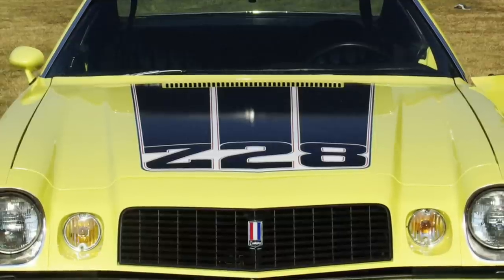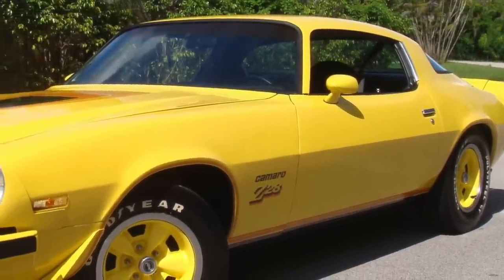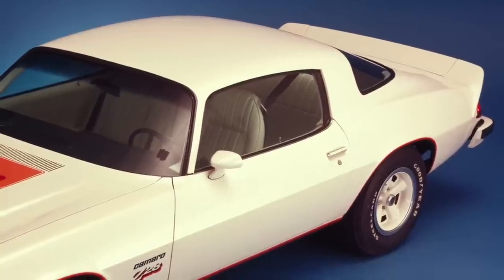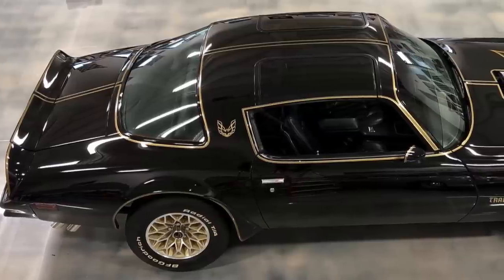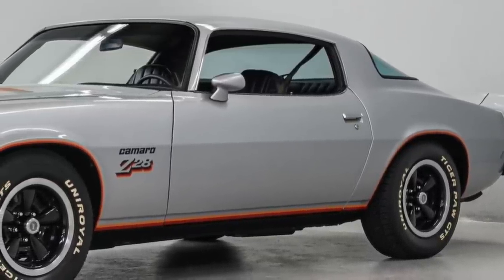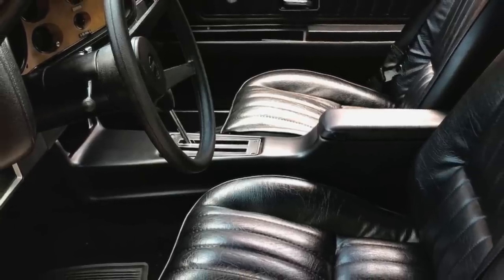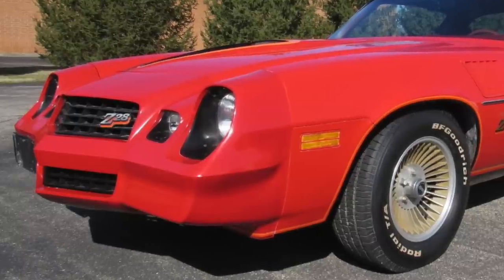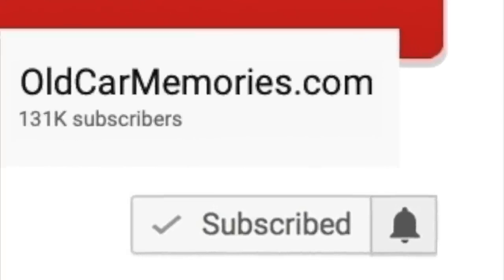Return of the Z28 - 1977 Chevrolet Camaro Z28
The Z28 was the Chevrolet Camaro's performance model for many years. However early in its production life it disappeared during the mid-1970s for a few model years. Chevrolet realizing its mistake brought it back during the middle of the 1977 model year. The significance of the return of the Z28 can't be overstated, its impact has been long lasting. Watch this video to find out why the 1977 Camaro Z28 was such signifigant performance car.